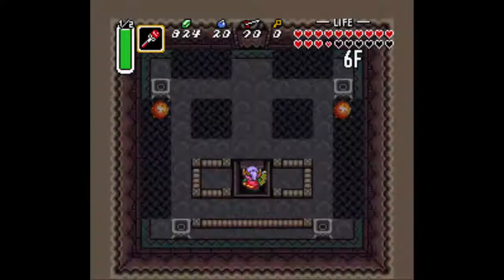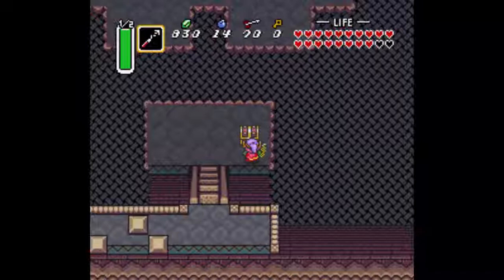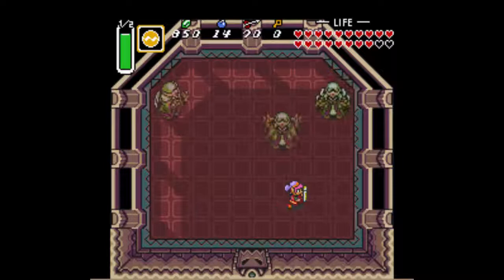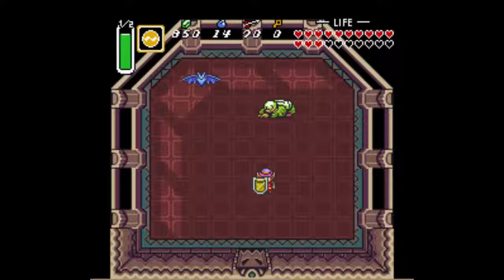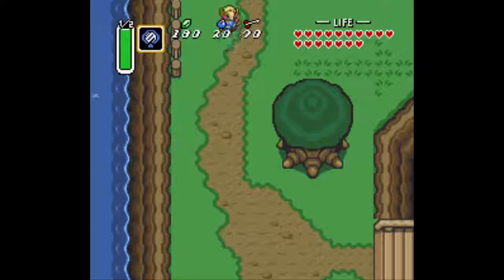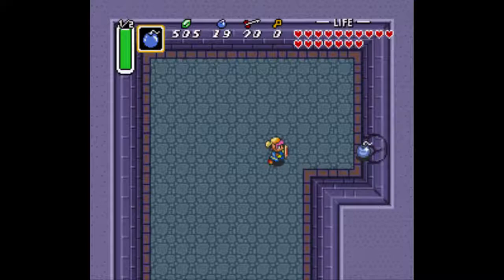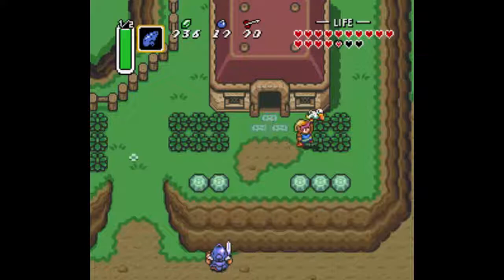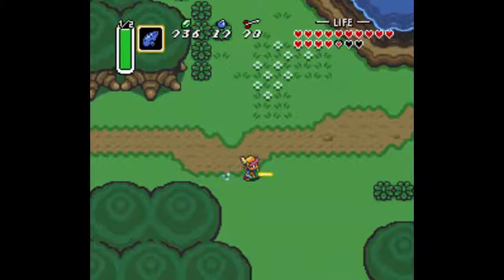Let's Play Zelda - A Link to the Past - Part 25 - The Chris Houlihan Room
Well Agahnim shows up again to gives us a little bit of trouble, but he's easily dispatched. There isn't much of this game left, so I thought it a good time to explore the Chris Houlihan room - as well as one other minor secret we missed at the very beginning of the game. The Chris Houlihan room requires the pegasus boots and typically the bombs, but you don't need to race anywhere to get to it. Rather, it's triggered by dashing, pressing downward, and going into another screen in a certain way that causes your x y coordinates to be incorrect. What happens is that the room is replaced by the next dungeon to prevent a glitch, but it's not just any dungeon. It typically has to be a hole approached from the southern side. And sometimes you have to bomb yourself while facing south to fall in so the coordinates don't reset.